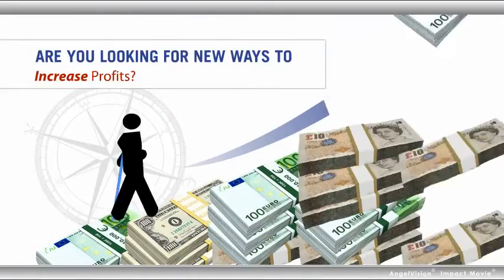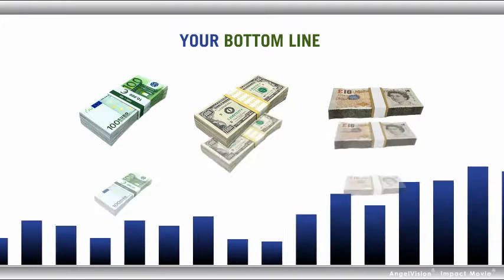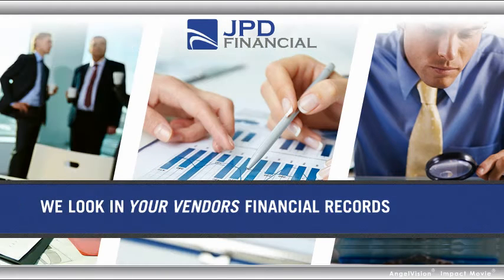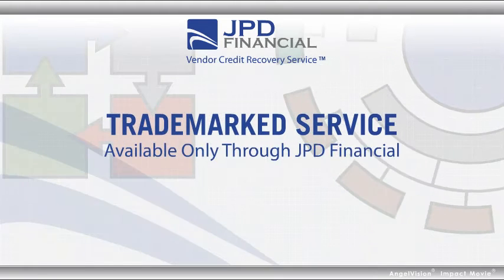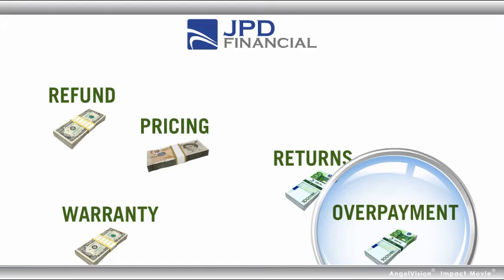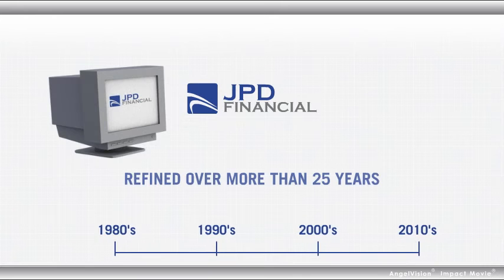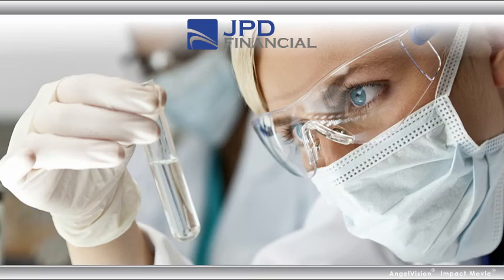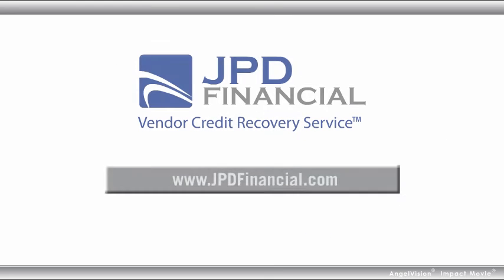Are you looking for new ways to increase profits?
Did you know that the longer an organization waits to recover open vendor credits, the more money it stands to lose?

So, if you're looking for new ways to increase profits, one of the first places you should be examining is your credit recovery strategy.

Unlike traditional third party recovery audits, which only review your company's financial records, JPD Financial look into your vendor's financial records that you can't see...

And, by working directly with your vendors to handle everything for you, JPD ensures that your company is protected from those issues surrounding vanishing credit.

Take a look at this video now to find out exactly why and how you could benefit.